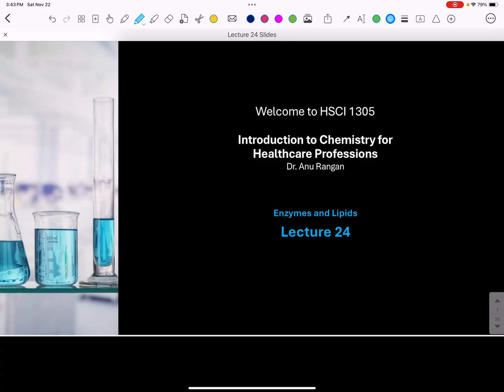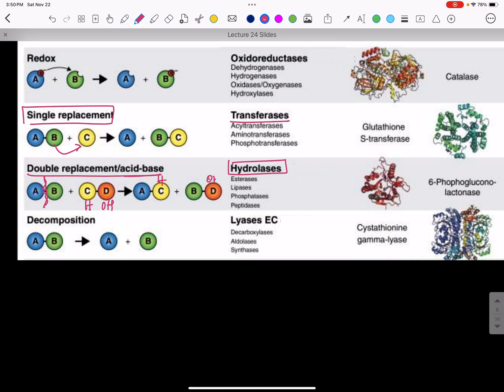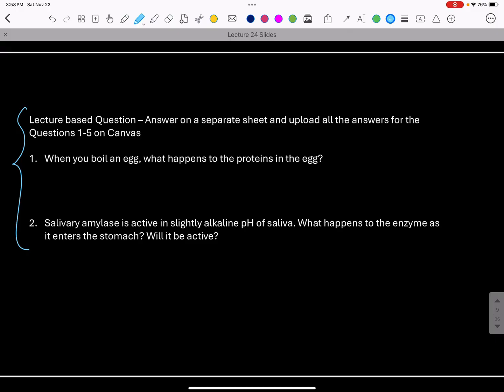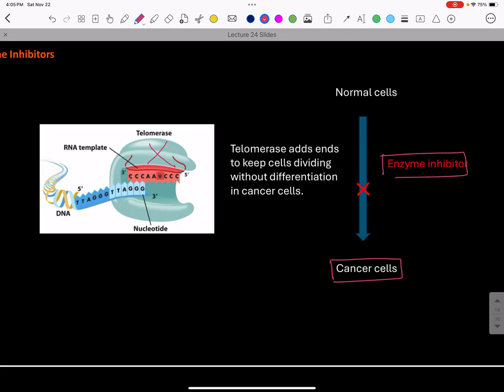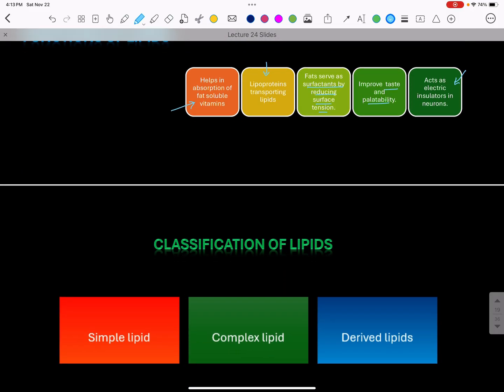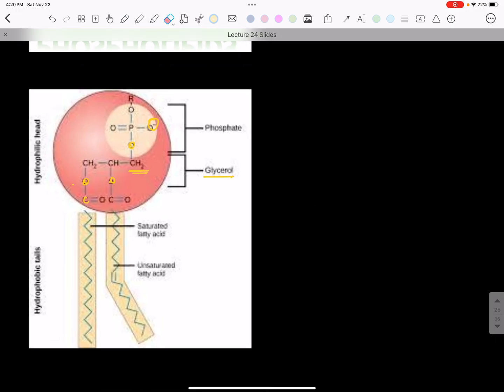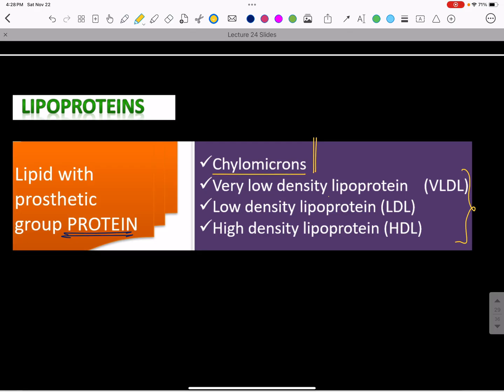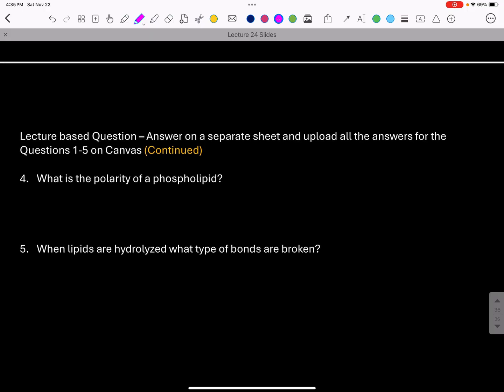November 23, 2025